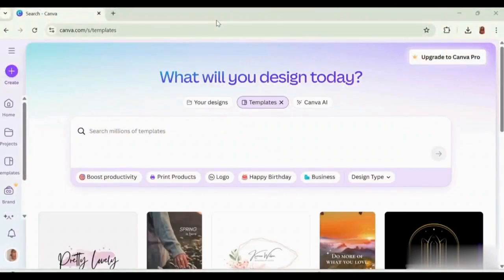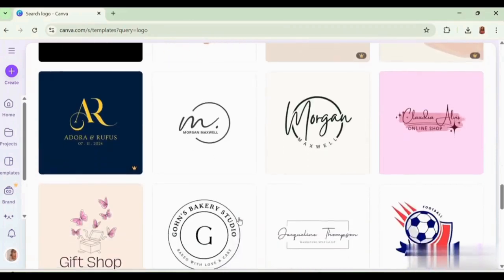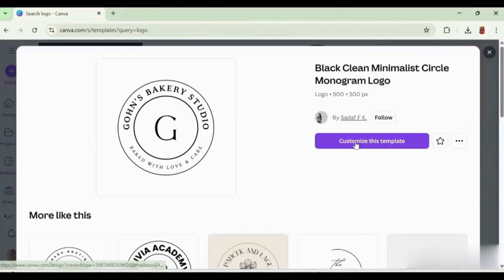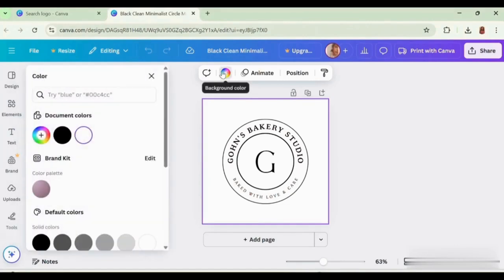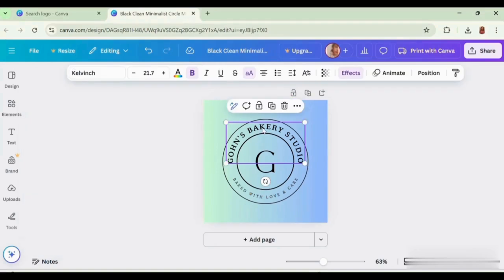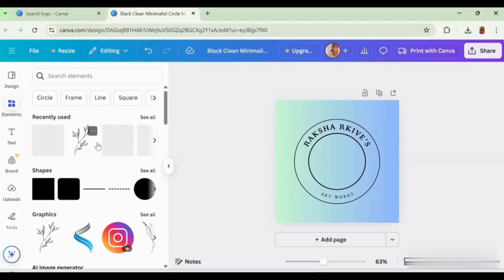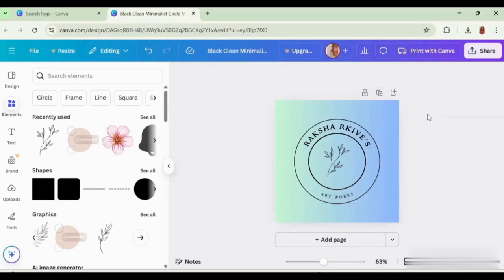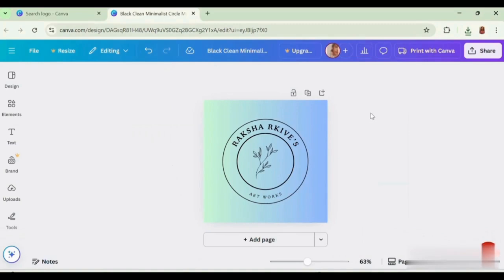How to Create logo using Canva. Video 2